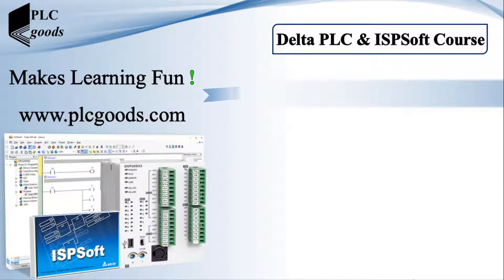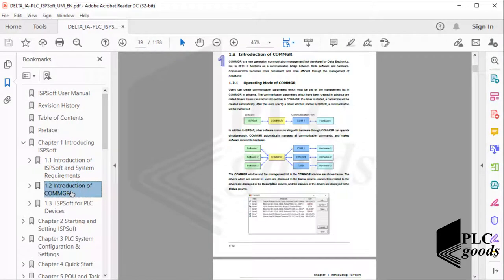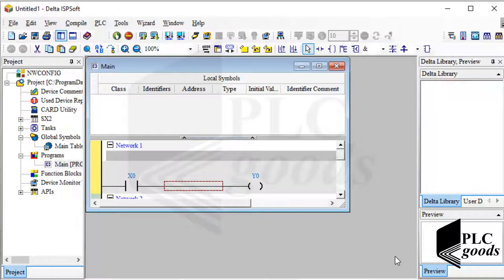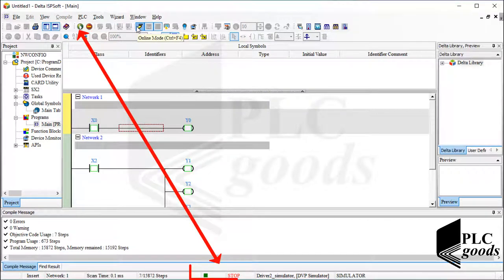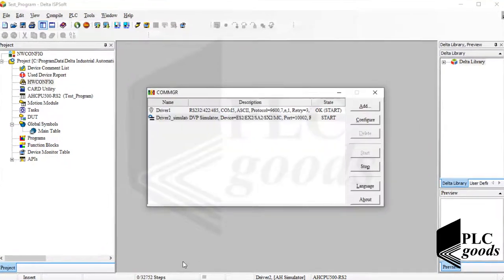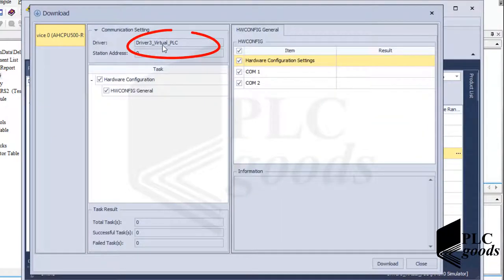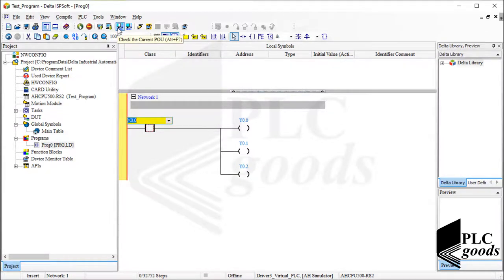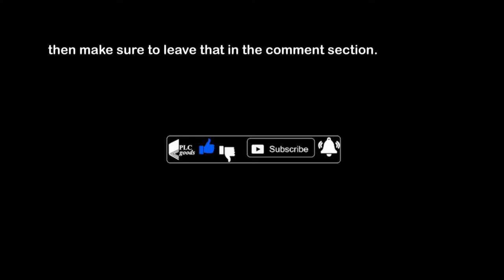Delta PLC basics | link function in ISPSoft HWConfig, how to use COMMGR communication driver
💜Delta PLC basics | link function in ISPSoft HWConfig, how to use COMMGR communication driver. Link to download
in this video, we are going to use ISPsoft 3.12  to read the content of my Delta plc and use Commgr driver to do the communication between PLC and software.

AWESOME courses

1-Programming S7-1200 PLC with Siemens TIA Portal & Factory IO
4-Complete Delta PLC programming Course with ISPSoft & Factory IO